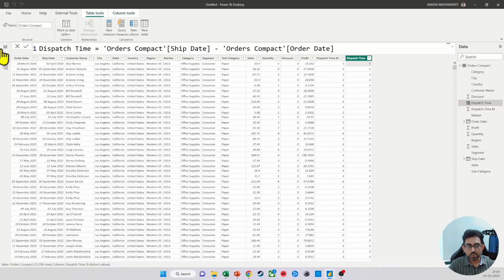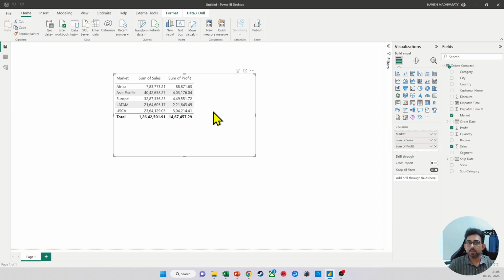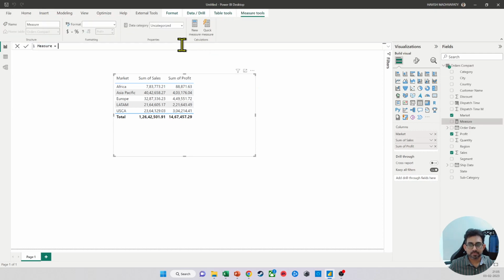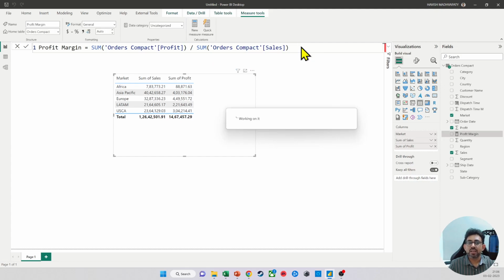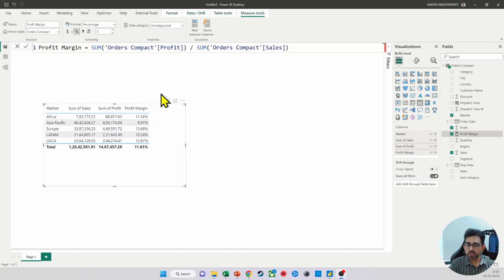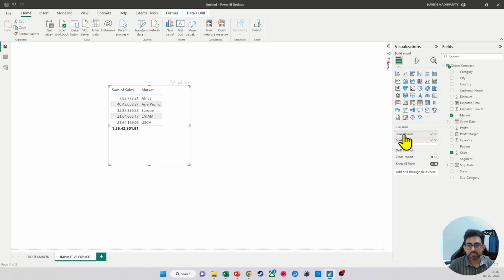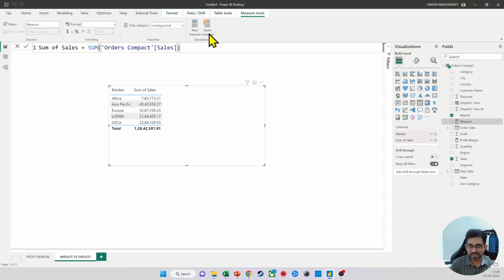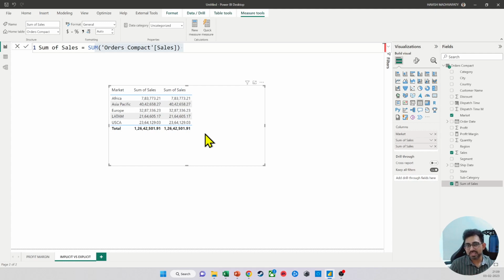DAX MEASURES PROFIT MARGIN